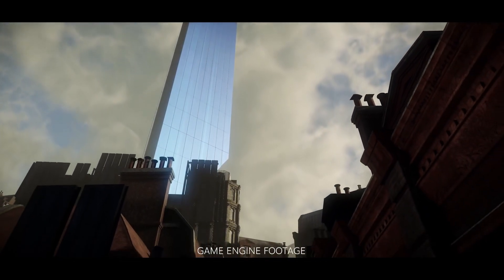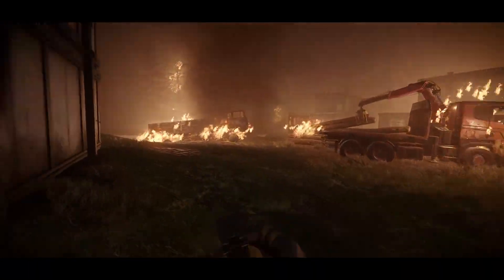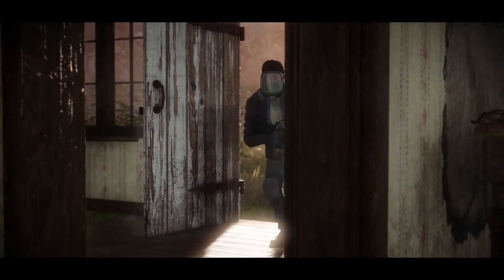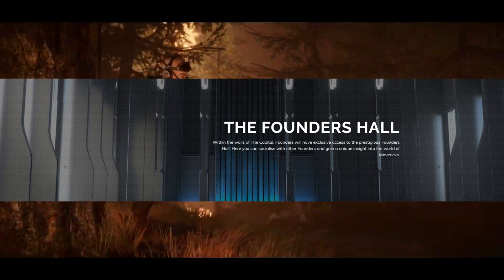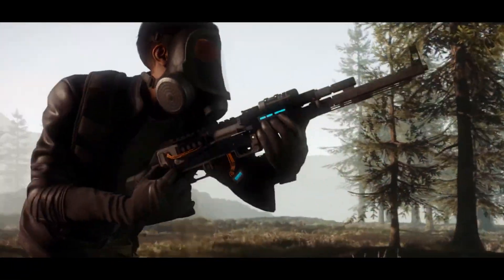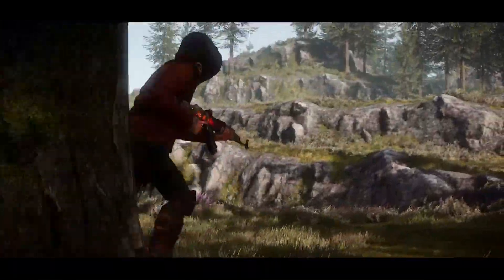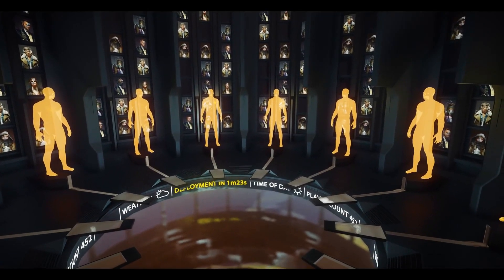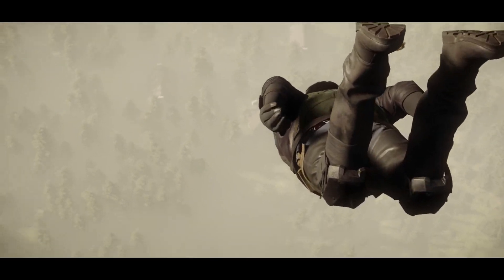1000 PLAYER BATTLE ROYALE MMO! MAVERICKS PROVING GROUNDS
mavericks proving grounds is aiming to be the most unique battle royale you have ever played an battle royale mmo? bigworm 380 gives ya all the info check his channel
🐀jade plays games is the Best In early access and new games, previews, news, update info and opinion including shows like the Access show previewing and giving update info on early access games and smaller indie style with reviews and tips and guides on my fave games.